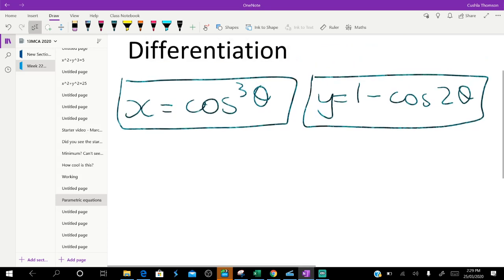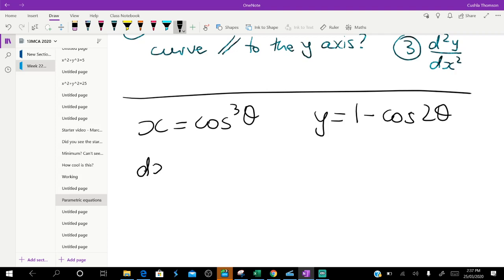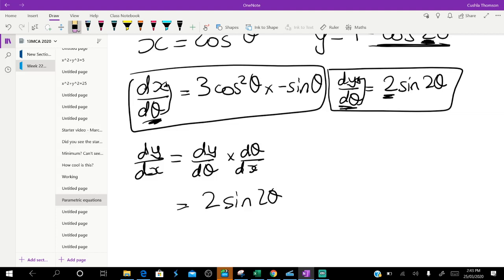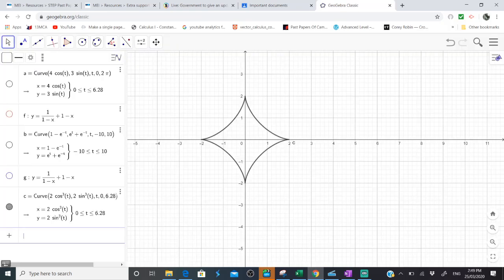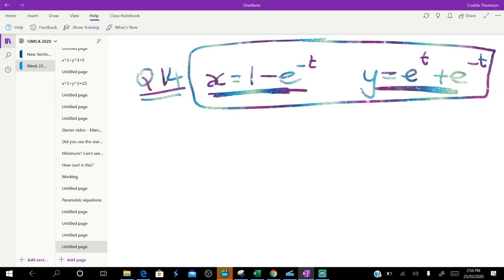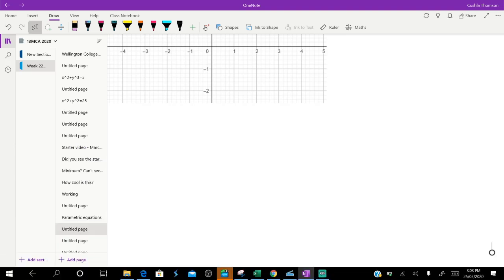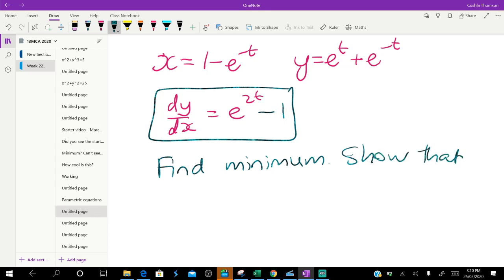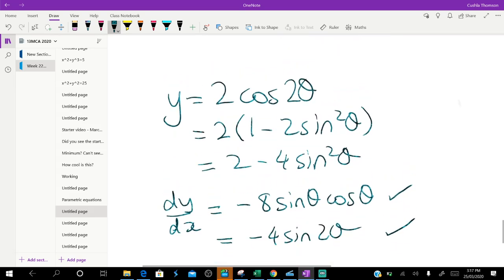13MCA Period 5- Parametric diff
Cambridge book Ex 4D
Get Geogebra open on your device!